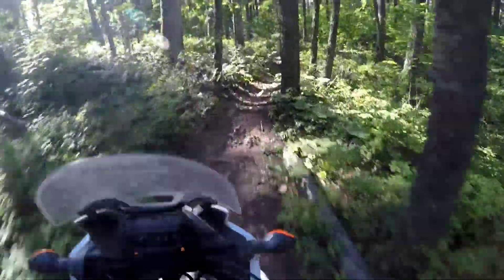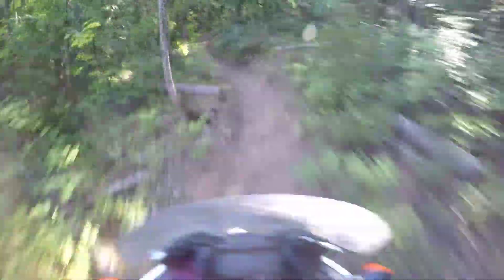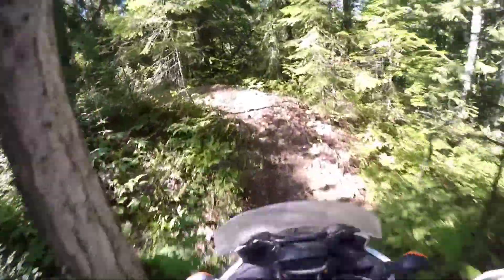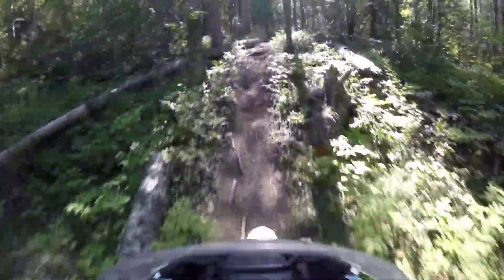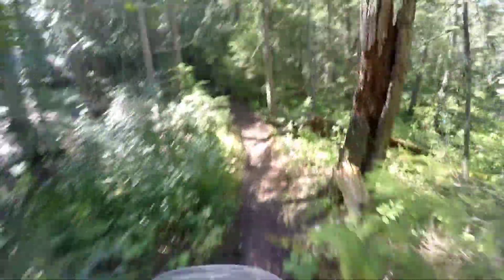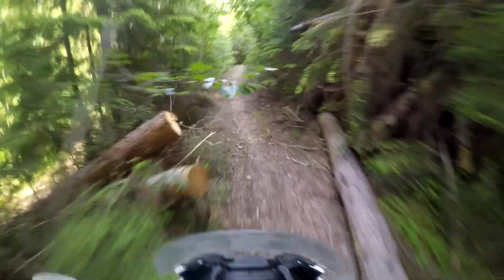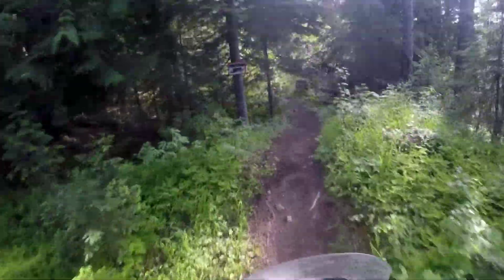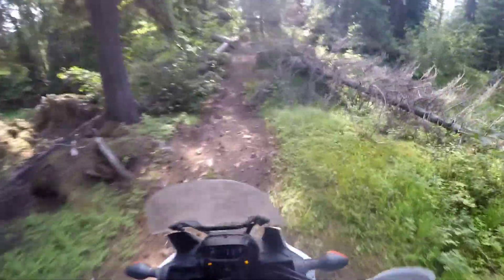The Ida Chronicles- Part III: Heavy Conclusion Enduro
The epic conclusion to the trilogy. There are hills, roots and rocks for your enjoyment.